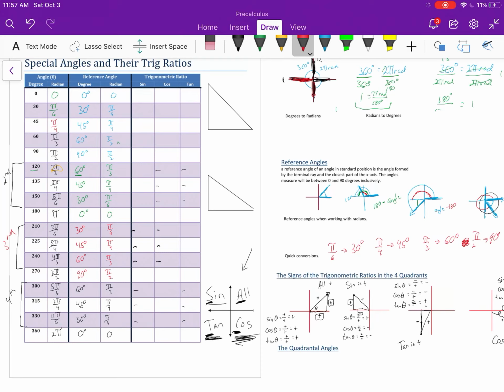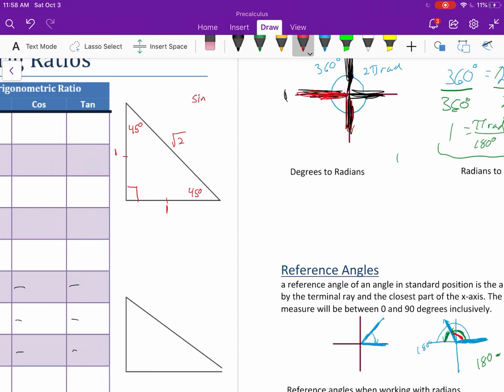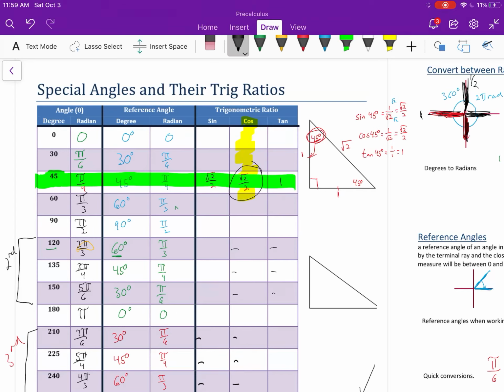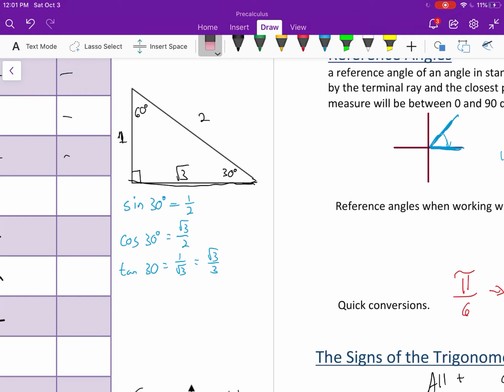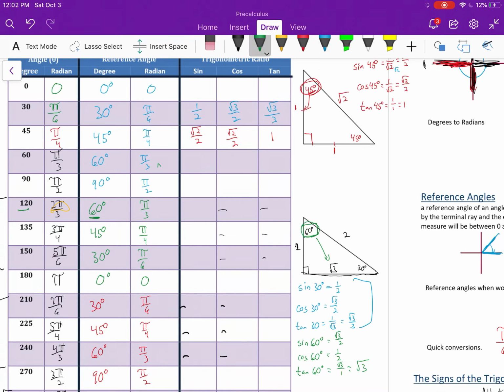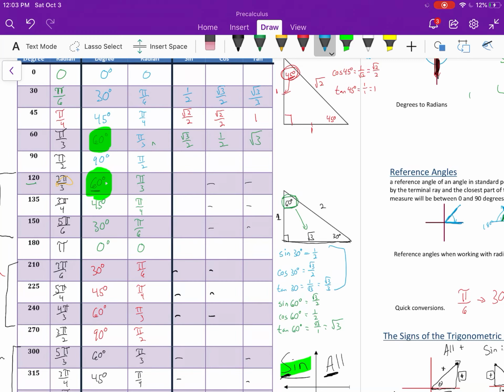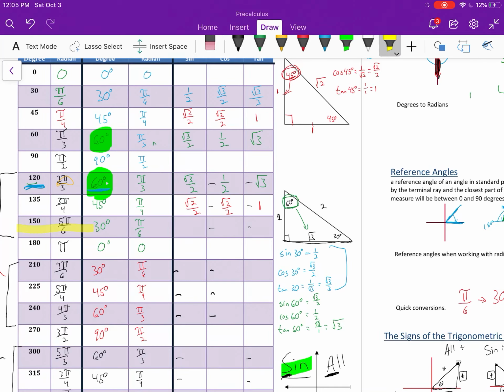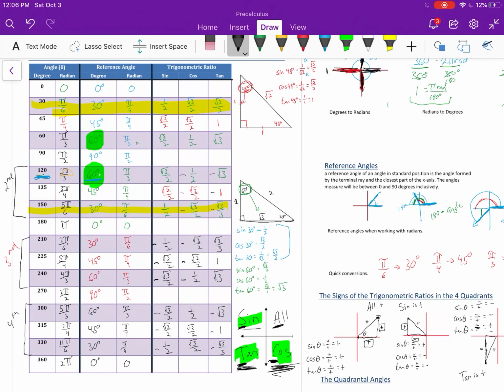Trig Table 4 - Sine, Cosine, and Tangent of 30, 45, 60, ...